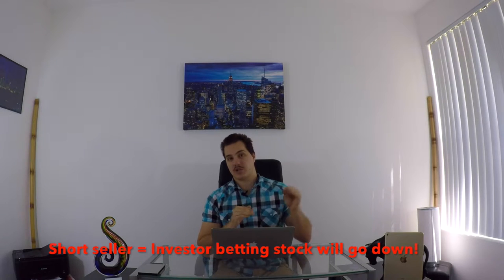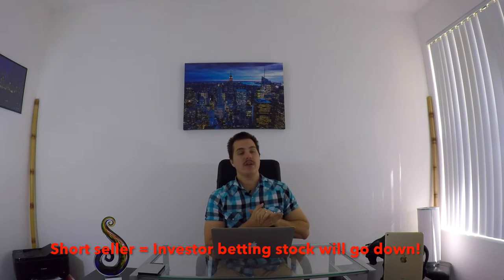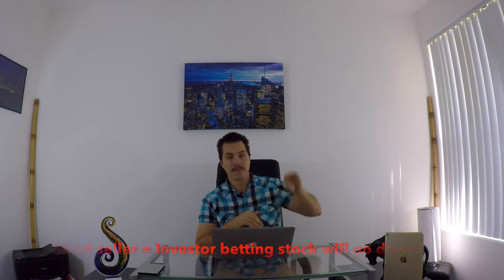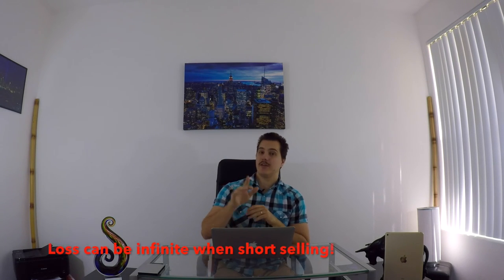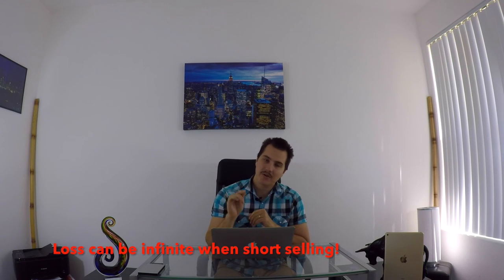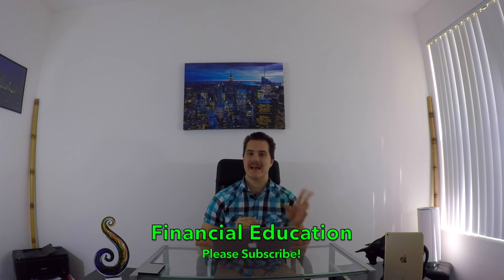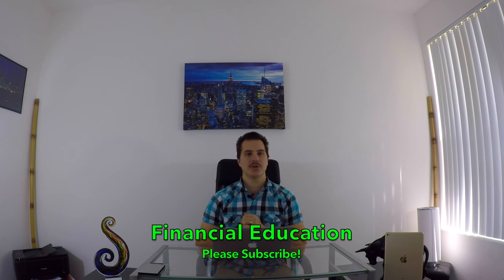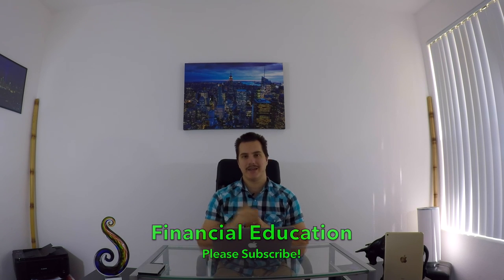What is a short seller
What is a short seller? I will tell you the basics in this video!
Leave any comments on more into detail questions.
Sign Up to Get The Top 5 Investing Apps I Use And How I Use Them